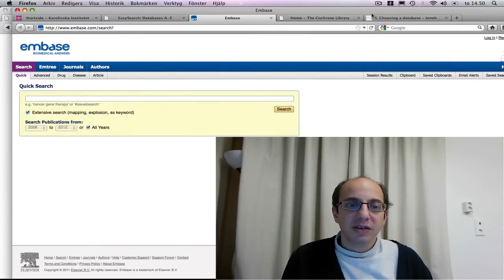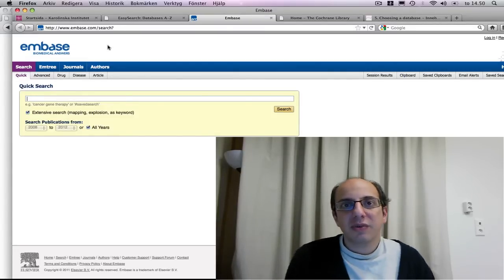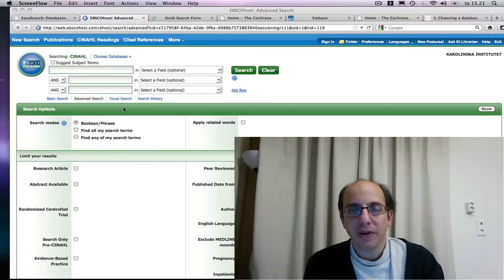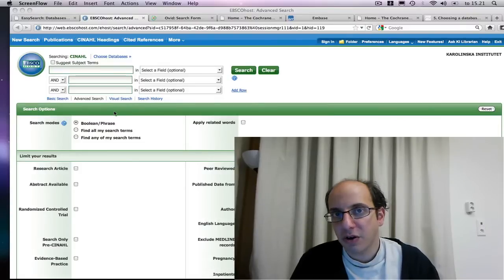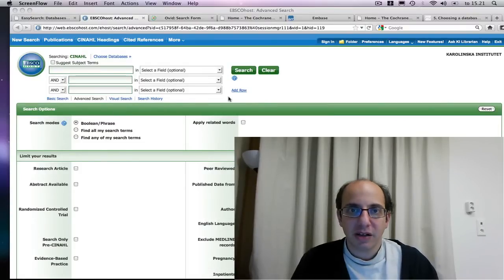Four databases related to medicine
A brief intro to Embase, Cochrane, Psycinfo and Cinahl